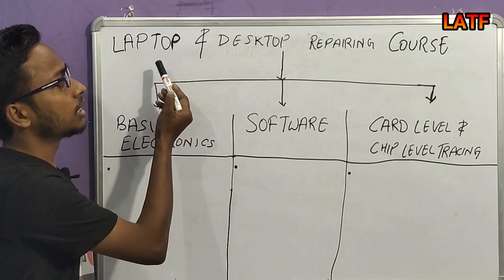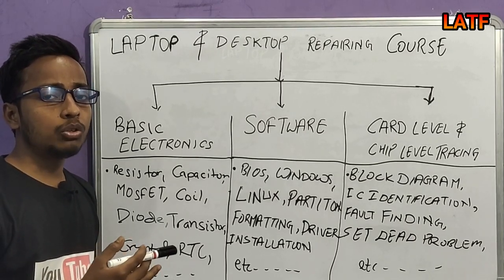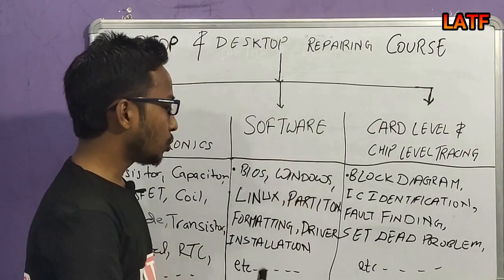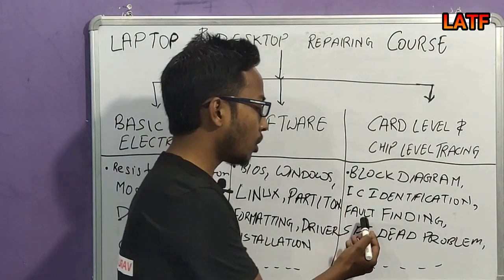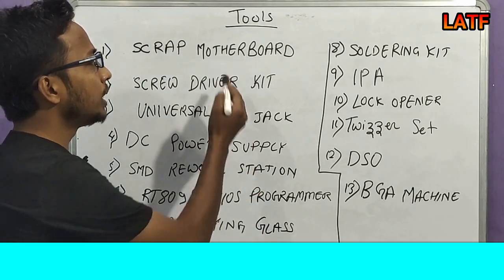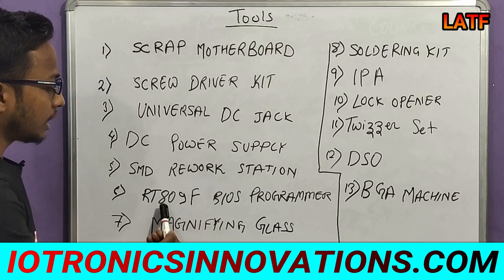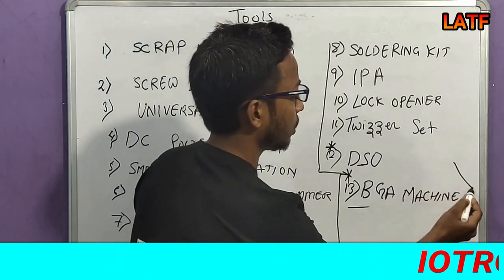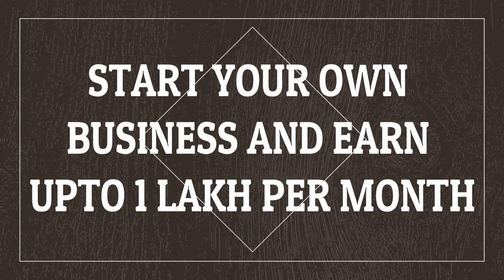LAPTOP AND DESKTOP REPAIRING COURSE || BEST INSTITUTE FOR LAPTOP REPAIRING COURSE IN INDIA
IN THIS VIDEO I WILL INTRODUCE THIS LAPTOP AND DESKTOP REPAIRING COURSE. ALSO, DISCUSS THE COURSE STRUCTURE AND WHY THIS LAPTOP AND DESKTOP REPAIRING COURSE IS BEST FOR YOUR LIFE.

BASIC TOOLS REQUIRED FOR LAPTOP REPAIRING COURSE

Buy a wide variety of Electronics Components and Mobile Accessories